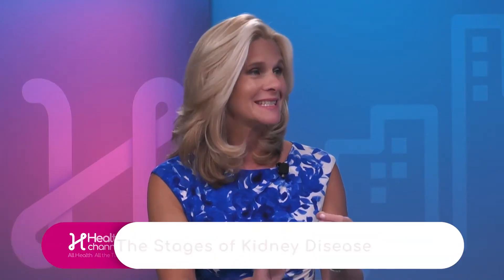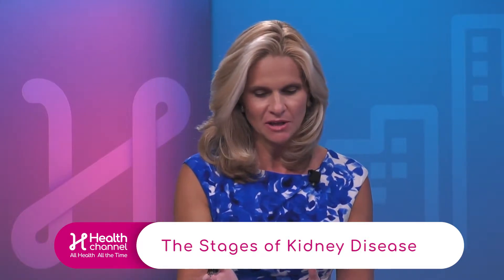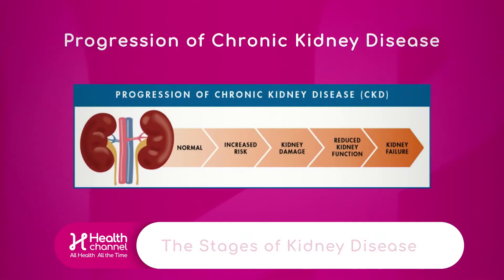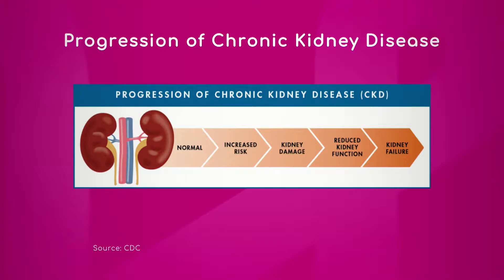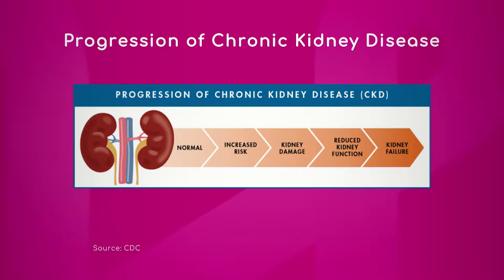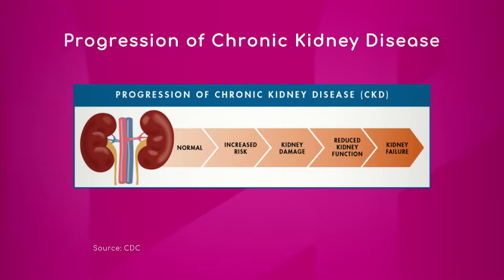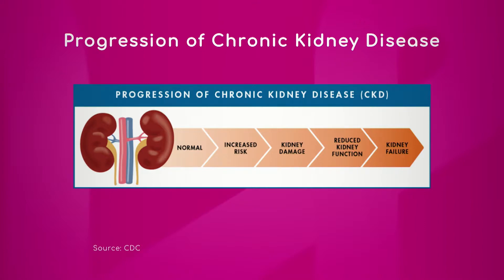Stages of Kidney Disease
With a digital imaging, Dr. Christian Suarez, Nephrologist with Baptist Health South Florida, explains the stages of kidney disease and progression of chronic condition.

The specialist explains there are 5 stages of kidney disease. In the last stage, the patient needs dialysis.

Depending of the stages, physicians design the treatment for each patient.